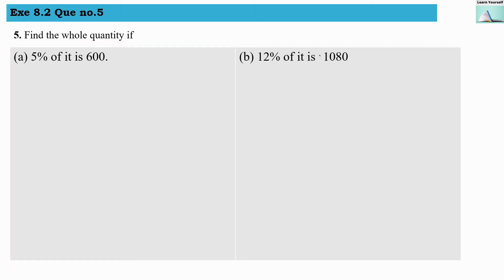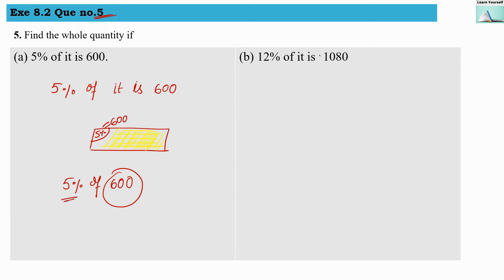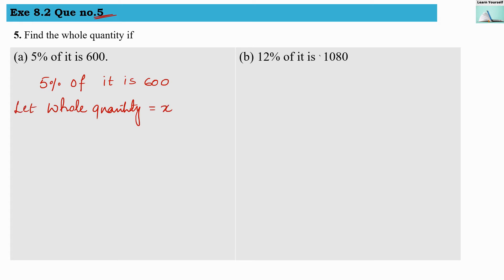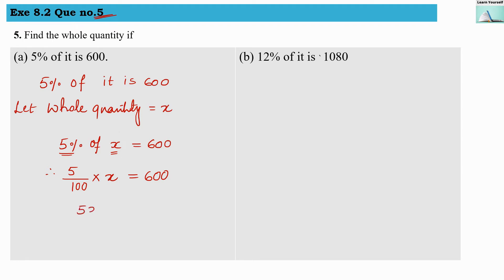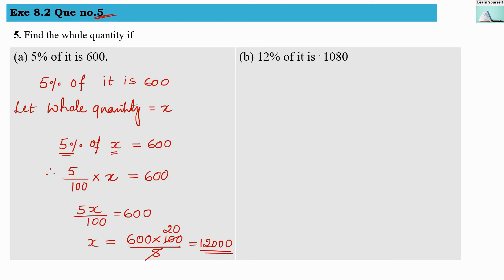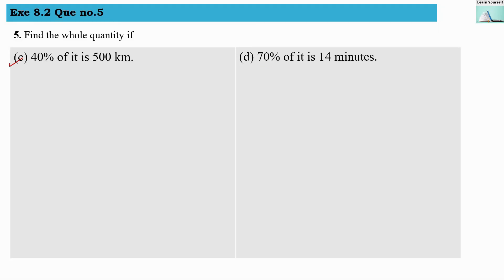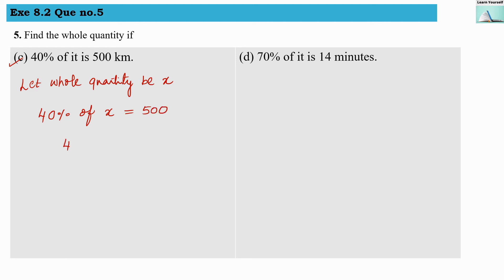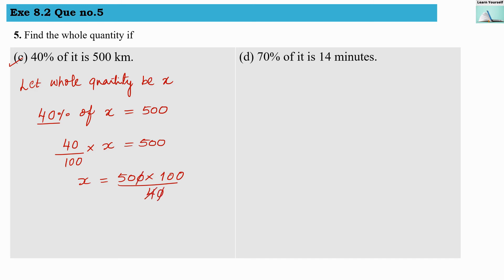Q.5 Exercise 8.2 || COMPARING QUANTITIES Std-7 NCERT|| CBSE Math Class-7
Find the whole quantity if
(a) 5% of it is 600. (b) 12% of it is ` 1080., (c) 40% of it is 500 km.
(d) 70% of it is 14 minutes. (e) 8% of it is 40 litres